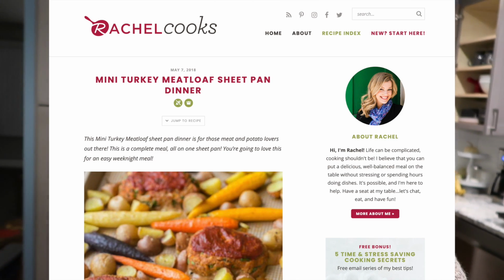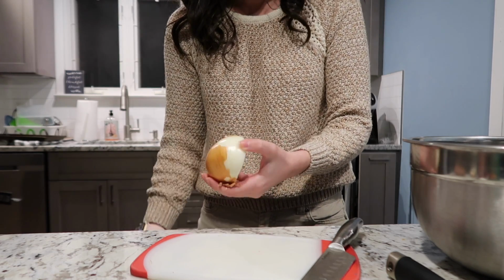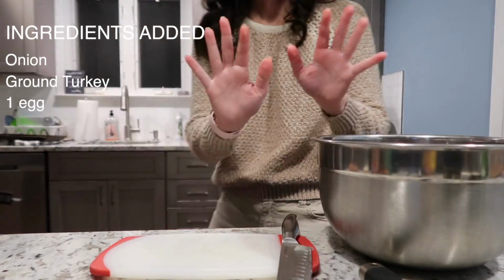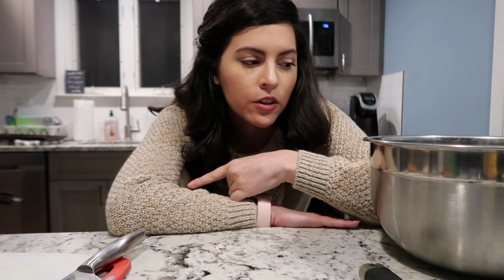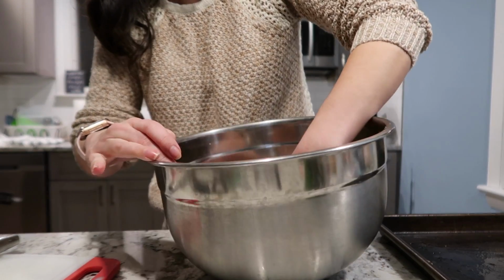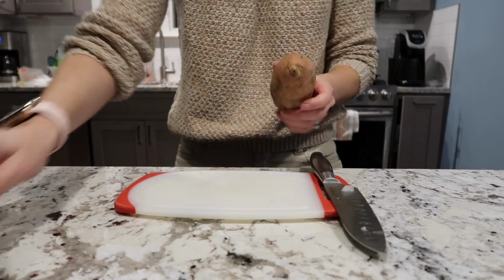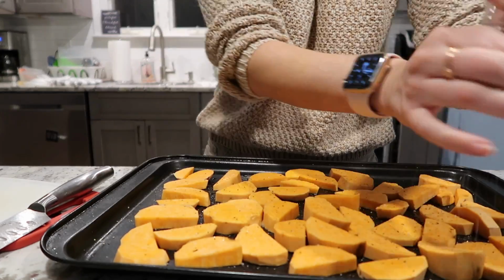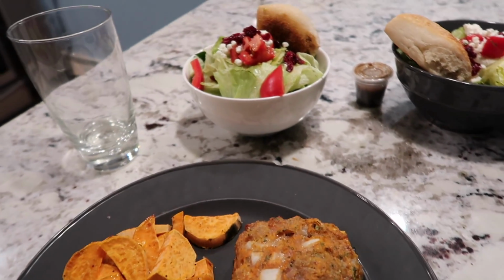Mini Turkey Meatloaf & Roasted Sweet Potatoes | Easy Weeknight Meal | PeaceandProsecco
In this edition of In the Kitchen with Chef Joey, I am making Mini Turkey Meatloaf with Roasted Sweet Potatoes on the side. This is one of my favorite weeknight meals that is easy and comes together fast! Even better is that is is healthy too! With simple ingredients and only a few steps, this is a meal that's in our rotation of weeknight dinners. I hope you enjoy!

For quick reference:
Mini turkey meatloaf:
Ingredients I used:
- Ground turkey
- 1 egg
- 1/2 cup breadcrumbs
- 3 tbs ketchup
- italian seasoning
- parsley
- salt
- pepper
Bake for 35 mins